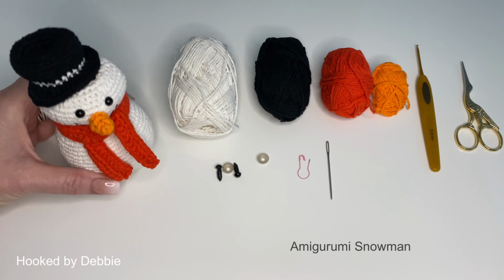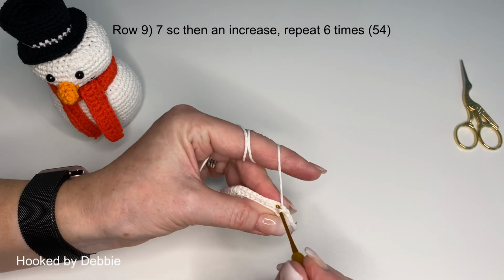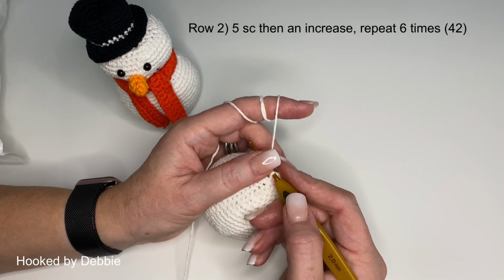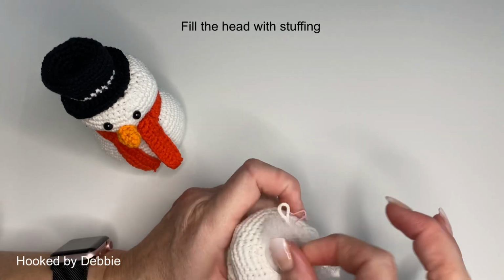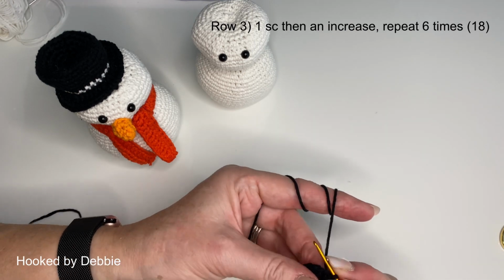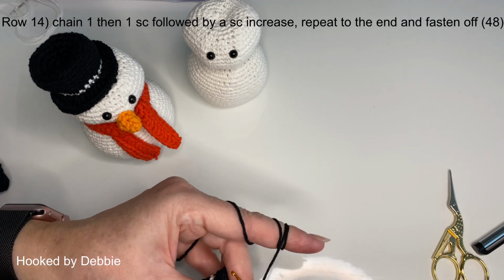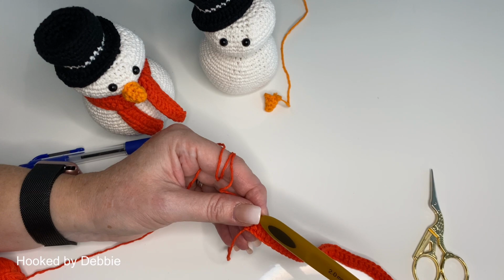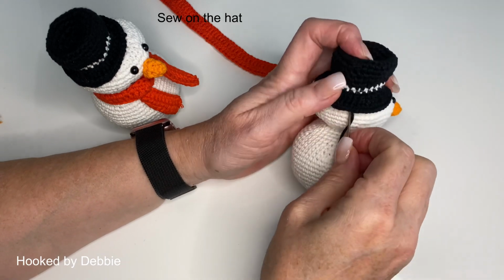Amigurumi snowman tutorial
This is an easy to follow tutorial with subtitles of a snowman in a hat and scarf. It is a free pattern and tutorial.